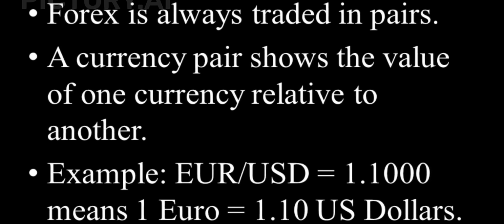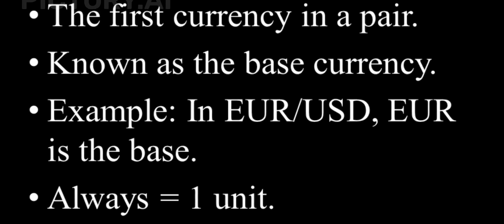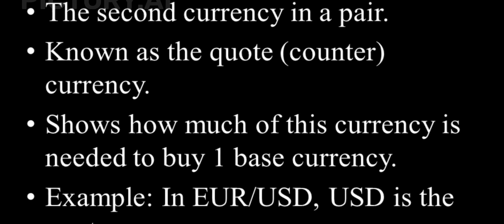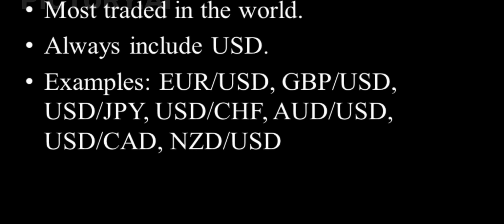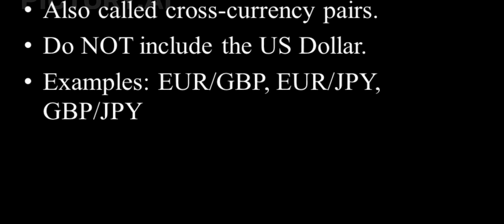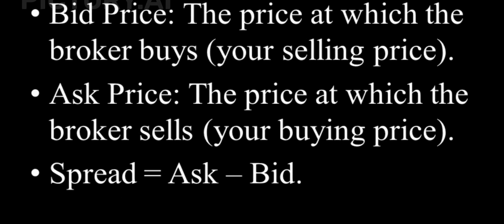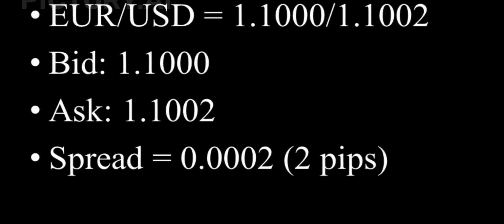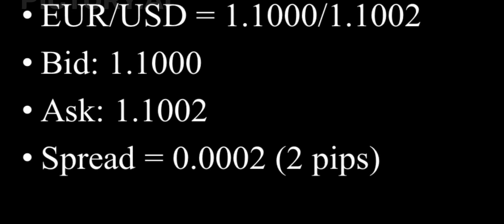💹 Master Forex Trading | STC Market Bull Trading Series 🔥 LECTURE 2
Welcome to STC Market Bull Trading Series 📈🚀 – your ultimate guide to Forex, Gold (XAUUSD), Crypto, and Smart Money Concept (SMC) Trading.

In this series, we break down:
✅ Forex Basics to Advanced Trading
✅ Gold (XAUUSD) & USD Market Correlations
✅ Smart Money Concepts (SMC, BOS, CHOCH)
✅ Live Market Analysis & Strategy Building

Our mission is to help traders grow with professional trading education and real-time market insights.